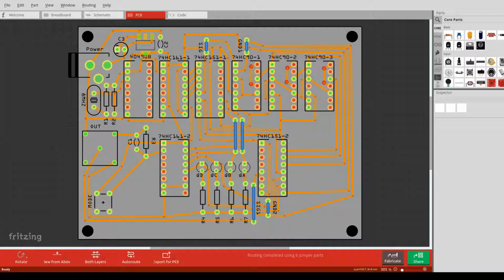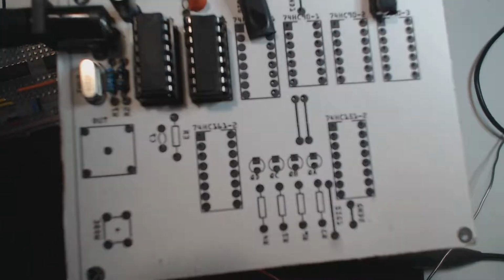what is wrong with my counter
Why am I seeing this output on Qc and Qd of the 74HC161 4-bit counter?